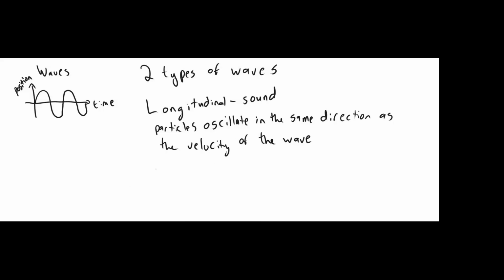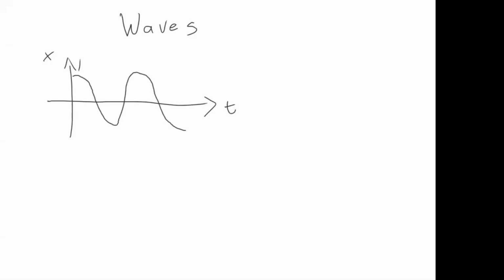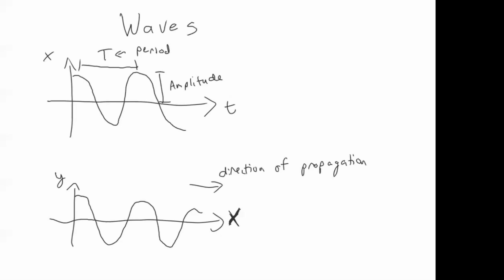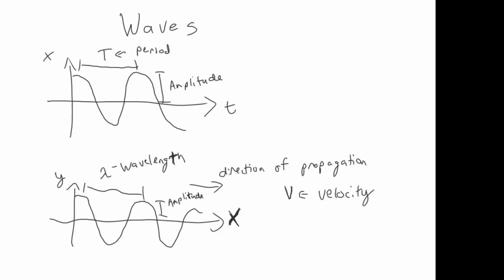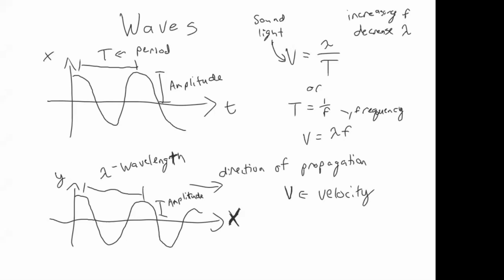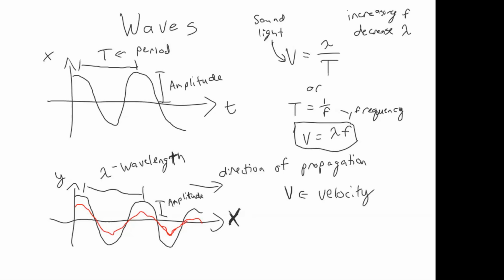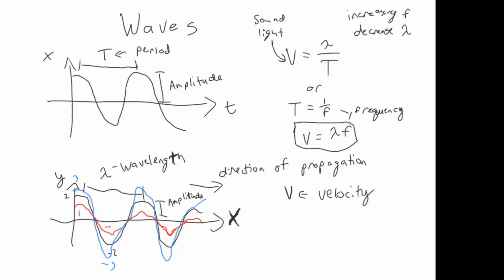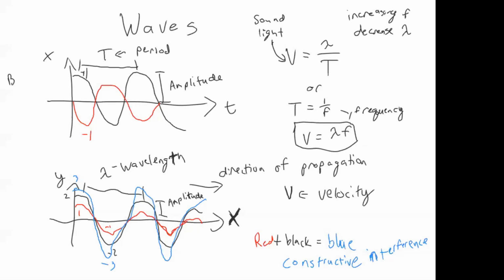A Brief Discussion of Waves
In this video I briefly discuss waves, their properties such as amplitude, wavelenghth, and frequency, constructive and desctructive interference, and the connection between waves and harmonic oscillators.